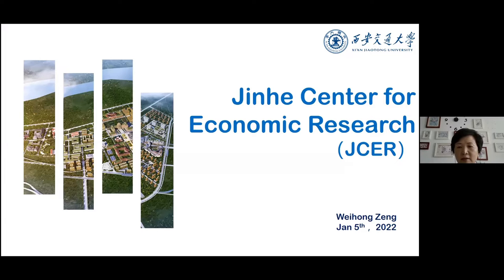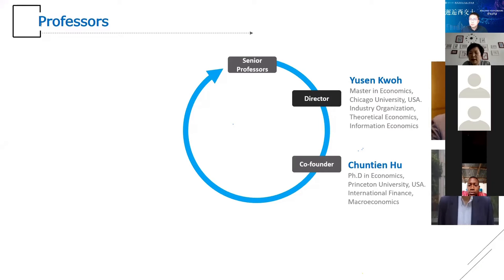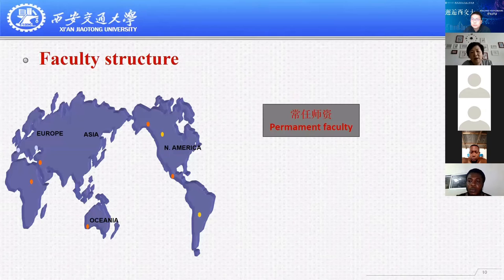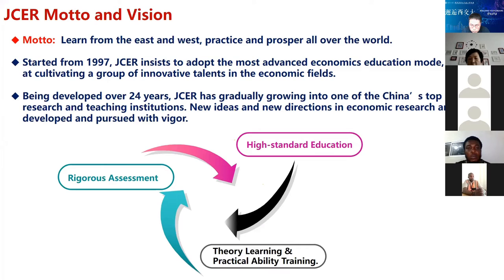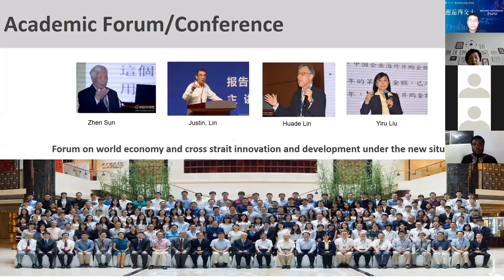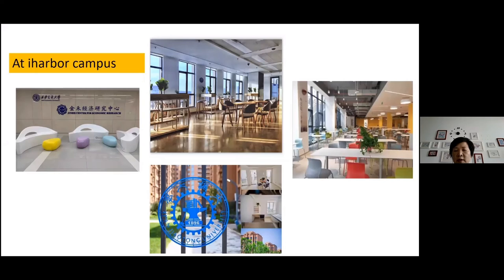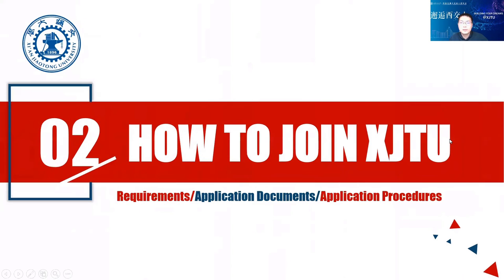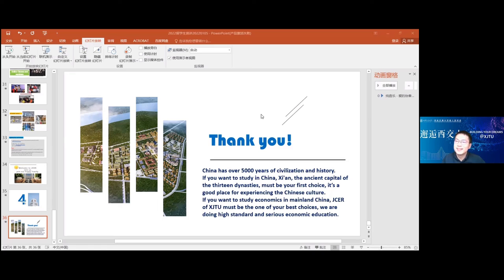Building Your Dreams@XJTU｜Lecture 8: Promotion Webinar of Jinhe Center for Economic Research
Building Your Dreams@XJTU
Title: XJTU Admission Webinar for 2022 International Students Programs
Lecture 8: Promotion Webinar of International Programs of Jinhe Center for Economic Research
Time: January 5th, 2021
Speaker:
Associate Professor Weihong Zeng
Jinhe Center for Economic Research（JCER）

Content Review：
00:02:00 Introduction of JCER
00:25:03 Education and Research
00:40:58 Life in JCER at iHarbour Campus
00:47:55 Q&A Section
00:49:00 Guide for Scholarships and Application